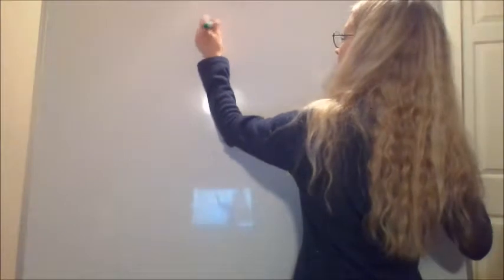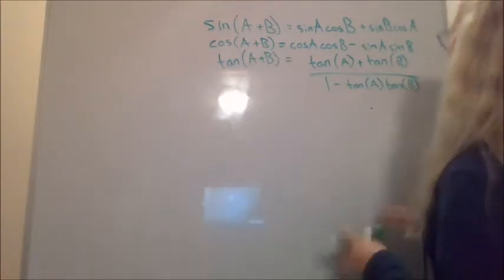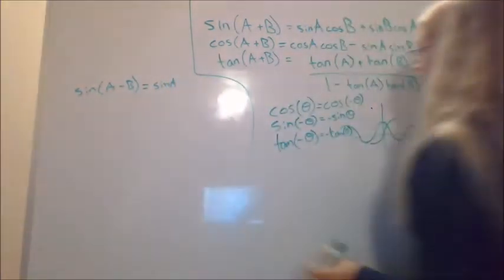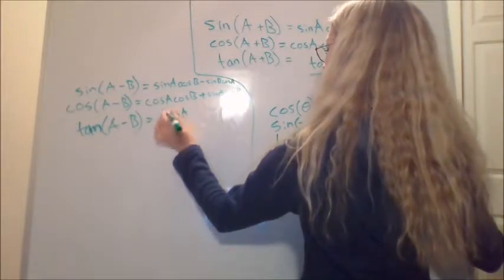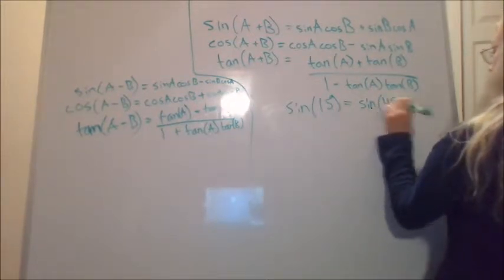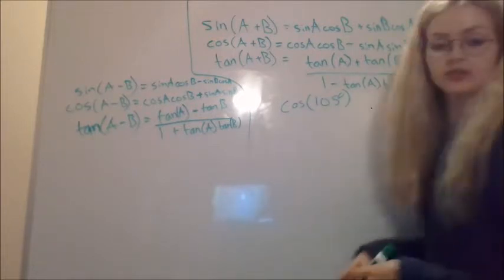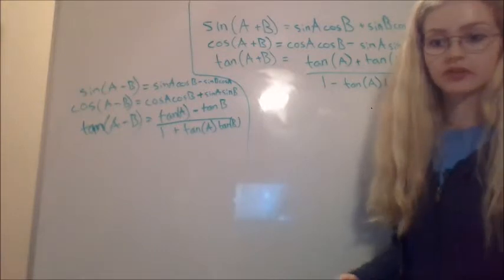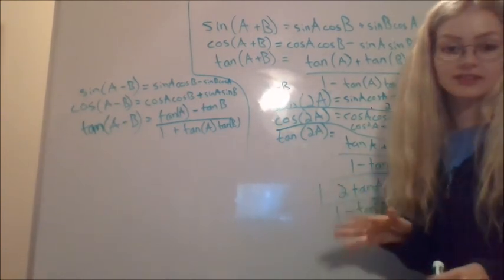Sum and Difference of Angle Identities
Enjoy and post your comments/questions below!